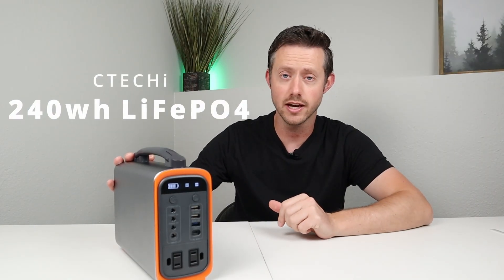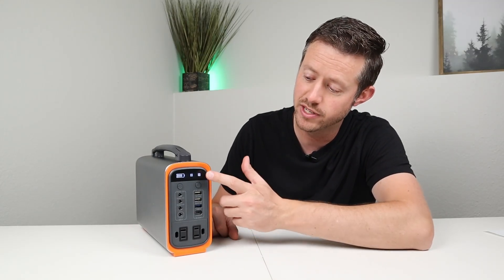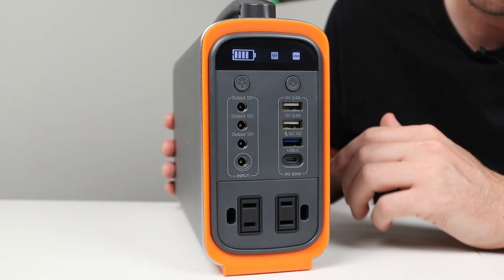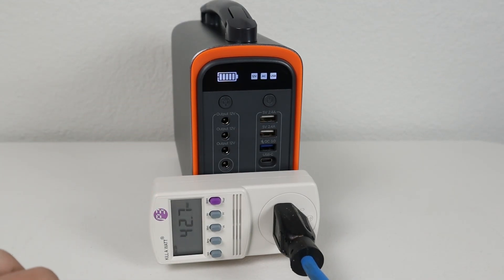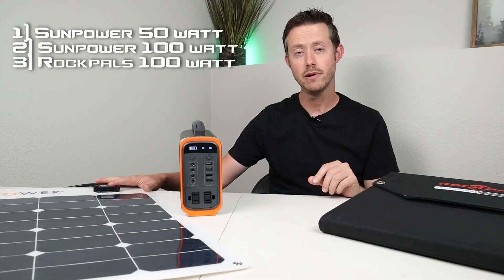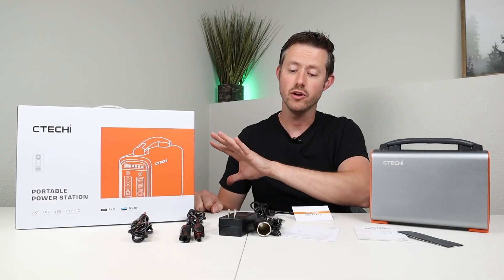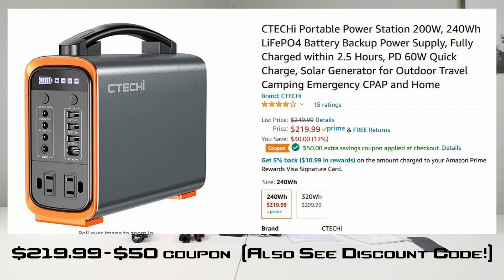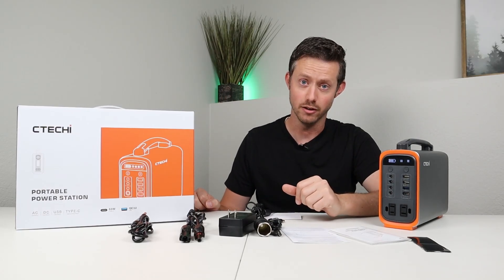CTECHi 240wh Power Station - Full Testing and Review Video - LiFePO4, USBc, Pure Sine Wave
This CTECHi 240wh power station comes in a small package but it packs a ton of features! LiFePO4 chemistry, dual charging, a pure sine wave inverter, and 60 watt USBc power delivery!

If you are looking to purchase your first power station this might be what you are looking for. If you want to have an additional power station that's super portable than look no further! With LiFePO4 chemistry you don't have to worry about fire risk or a short life span!

Learn more about the Solar Panels used in the video HERE:
Sunpower 50 Watt Panel:

Rockpals RP082 100 Watt Panel:

Video Time Stamps:
Introduction: (0:00)
Display Overview: (1:48)
12 Volt Output: (2:27)
USB Ports: (3:33)
AC Inverter Overview: (4:27)
DC Capacity Test Results: (4:54)
AC Inverter Efficiency Results: (5:45)
Charging the Power Station: (6:30)
Real World Solar Testing: (7:37)
LED Light: (8:45)
Final Thoughts: (9:28)